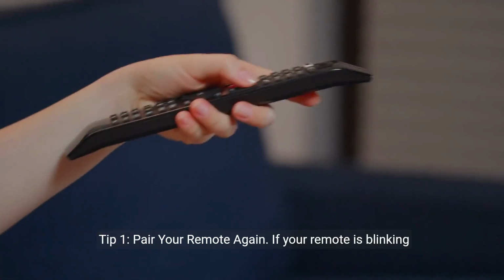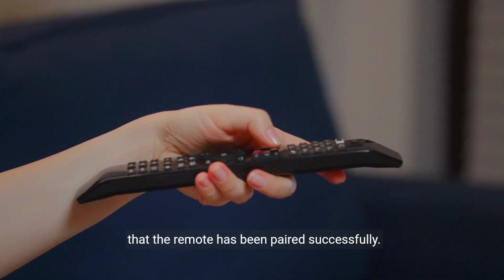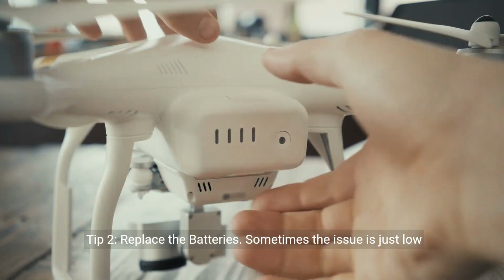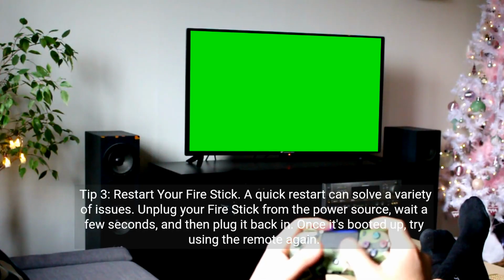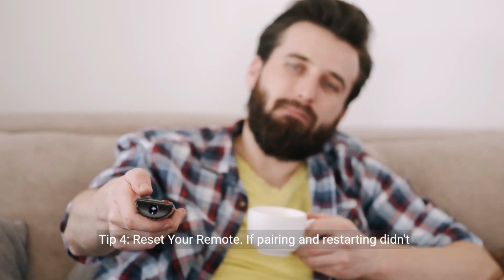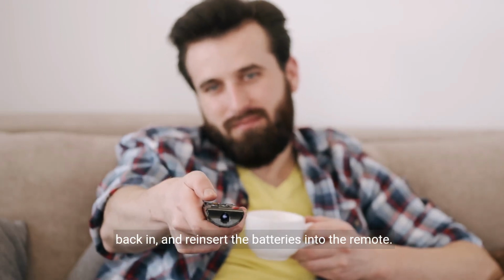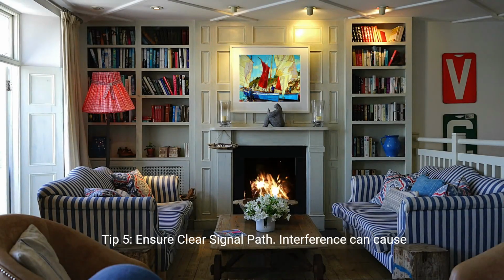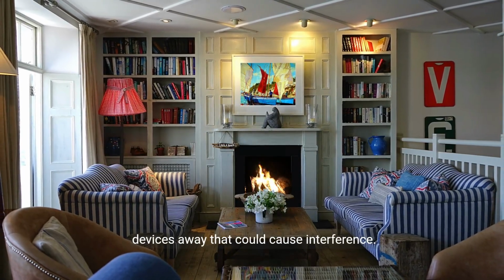How to Fix Fire Stick Remote Blinking White - Full Guide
Is your Fire Stick remote blinking white? Watch this video for a quick and easy guide on how to fix it. We cover everything from re-pairing your remote to ensuring a clear signal path. Don't let a faulty remote ruin your streaming experience!